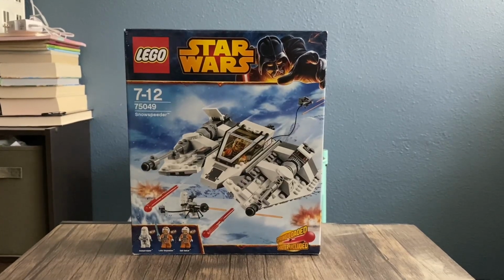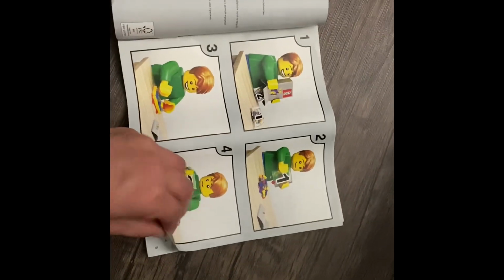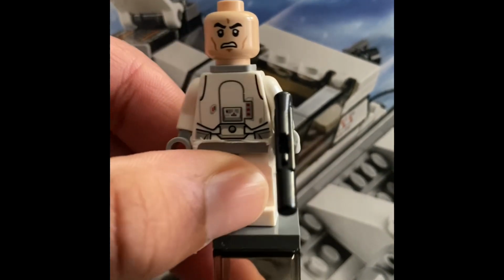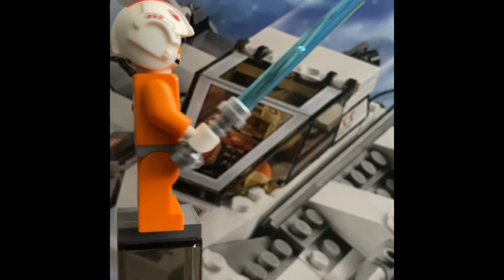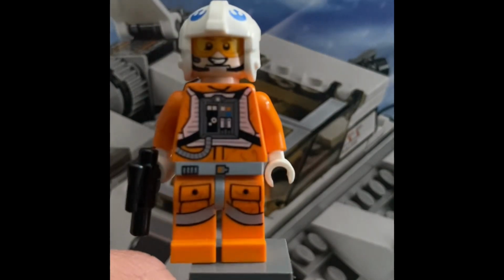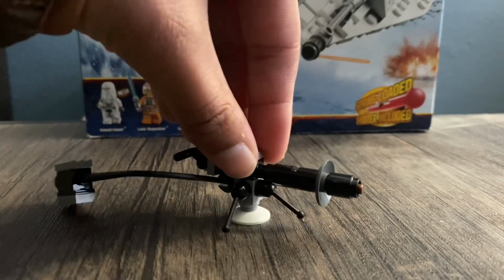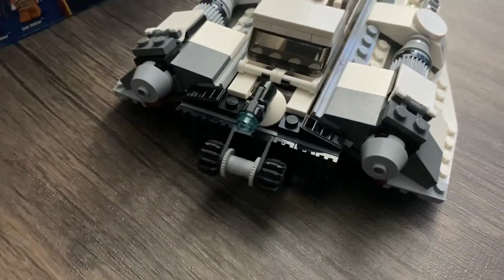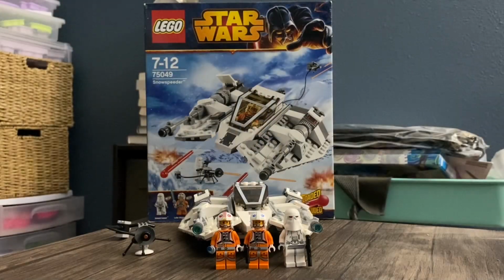LEGO STAR WARS #75049 SNOWSPEEDER set review! (2014)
This LEGO set was released in 2014, including with other Hoth sets. Includes 3 AWESOME minifigures: Luke, Dak, and a Snowtrooper! The snowspeeder can battle the snowtrooper’s E-WEB REPEATING BLASTER CANNON included in this set. It retailed for $30, with 279 pieces. On EBay, it will cost you over $100 NEW sealed in box.
Hope you enjoyed this set review, and leave a like while your at it.